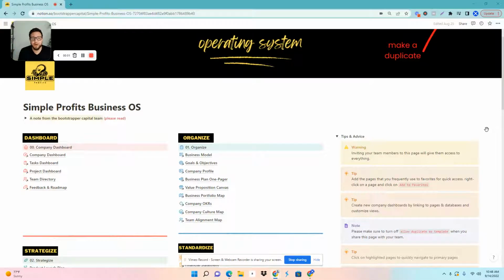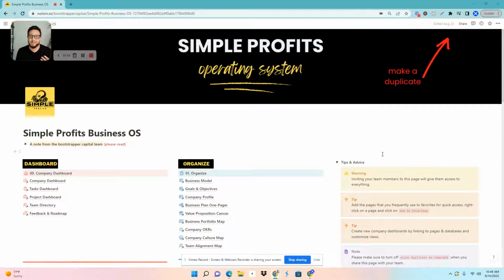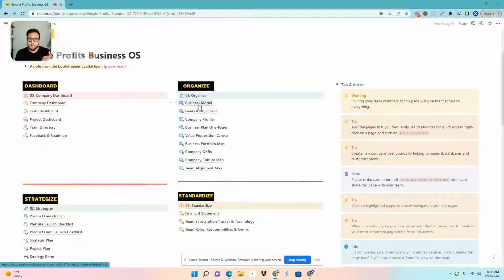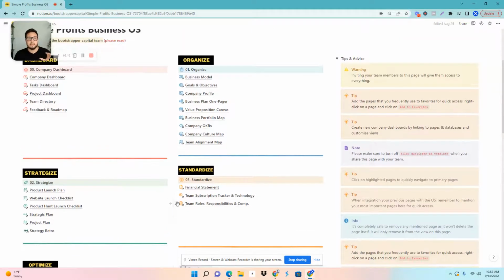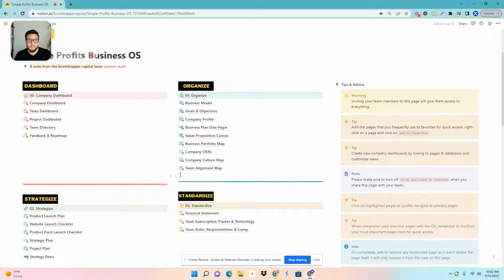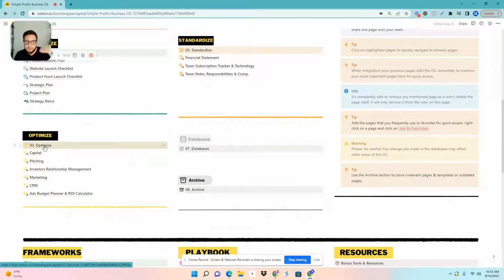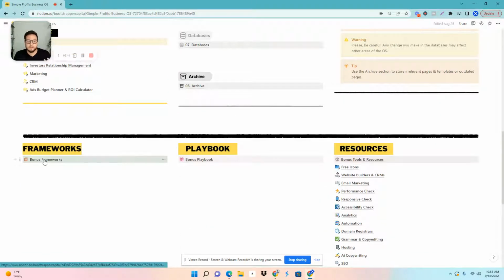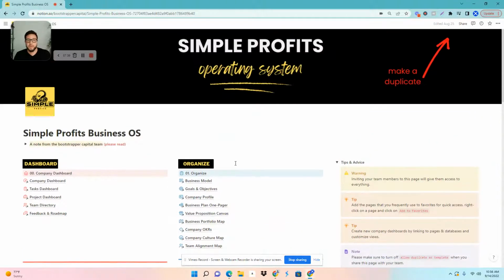Simple Profits OS (short intro)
Take a look at our complete Simple Profits Operating System (OS), designed to offer companies that structure & strategies necessary to get to simple, profitable outcomes.

Learn how to simplify your business and shift from having a job to owning an asset.